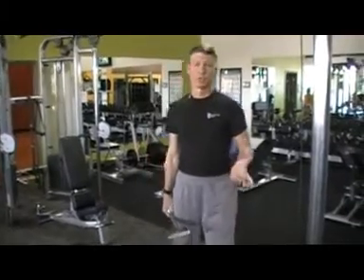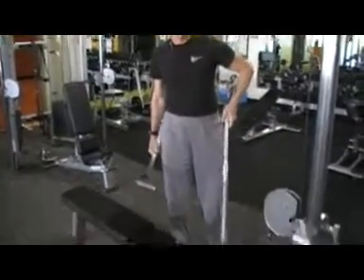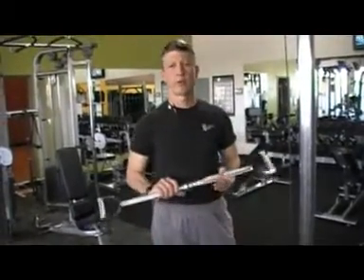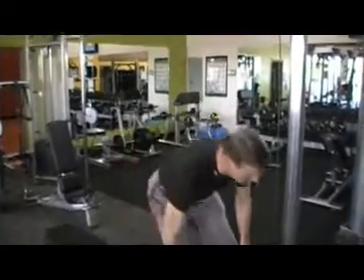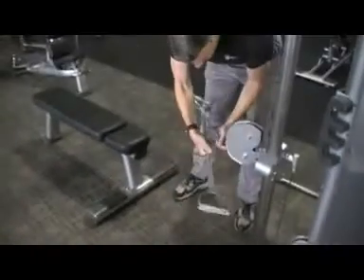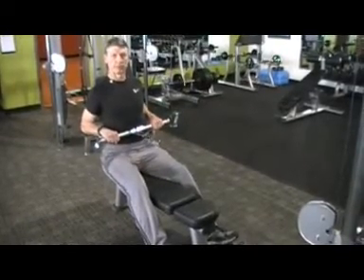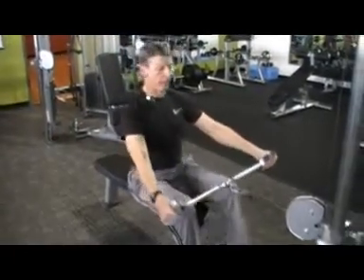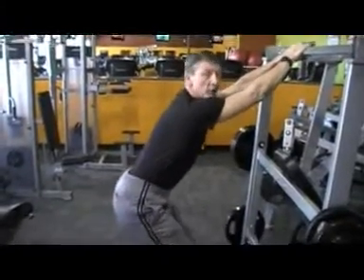BBSG SROW bench.mpg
Seated Row using free standing bench and cable